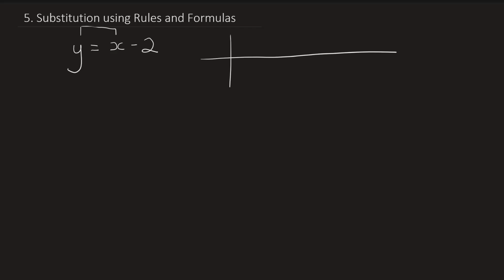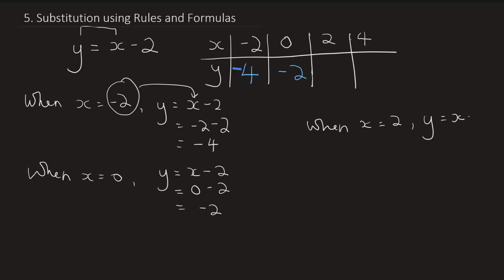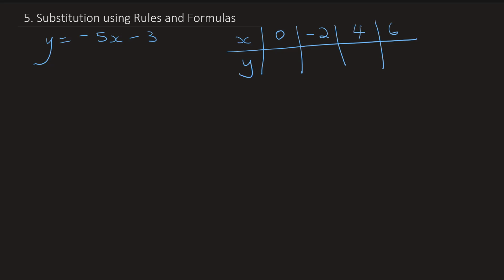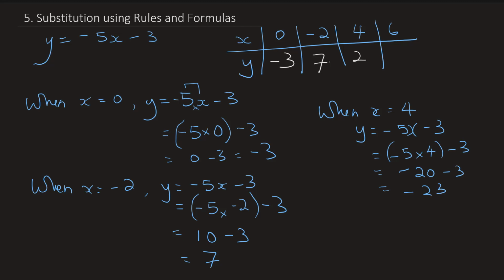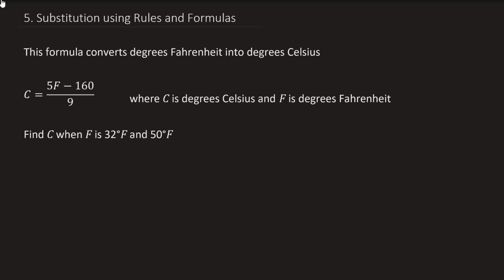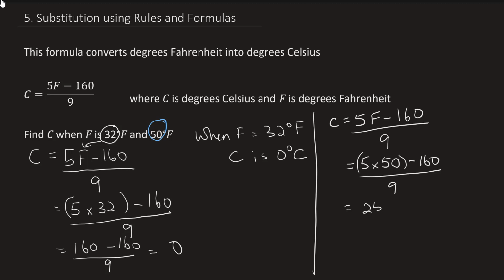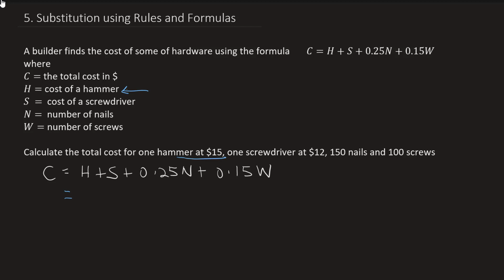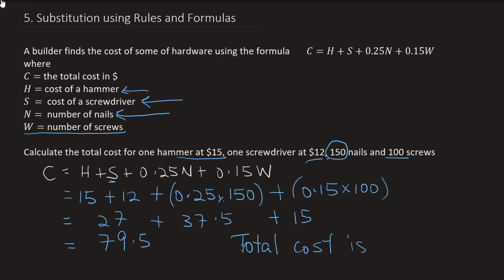Year 8 Algebra: Substitution using rules and formulas (5/9) | Greater Than Maths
Here we continue our work with replacing variables with numbers, but this time we use a given rule or formula.